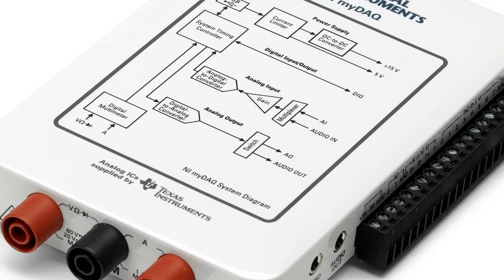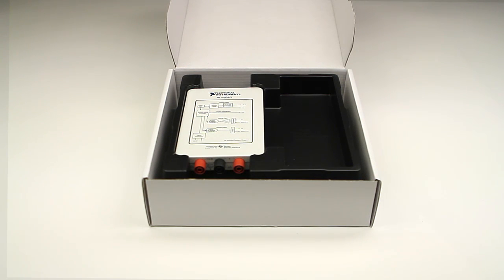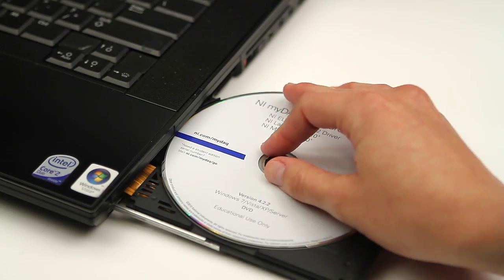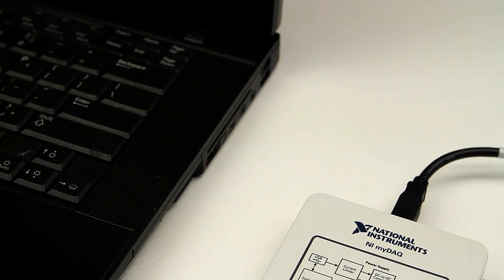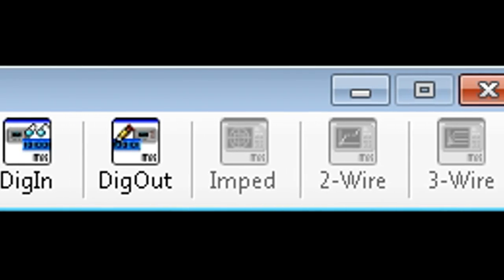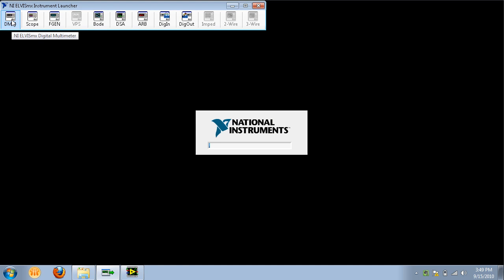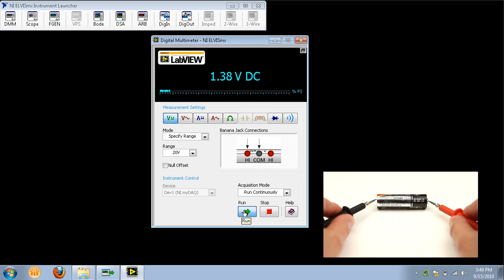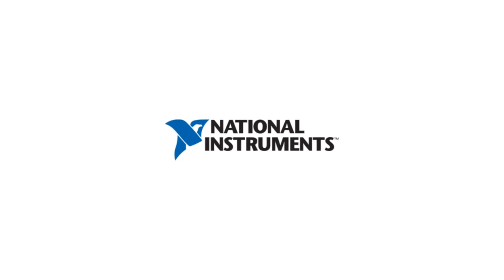Getting Started with NI myDAQ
to collaborate with others using NI myDAQ.